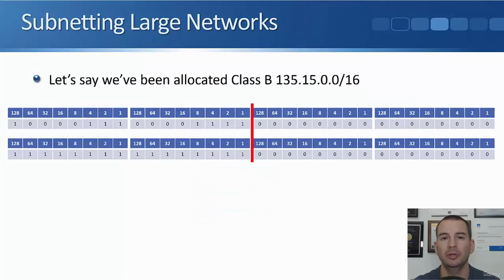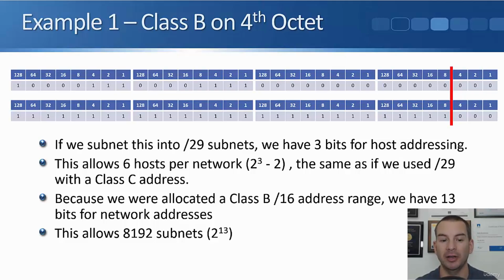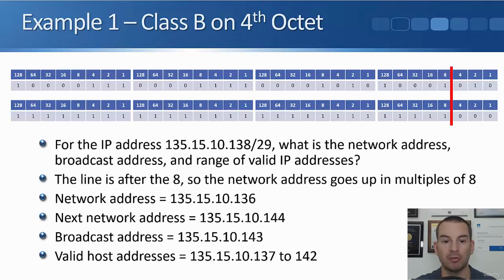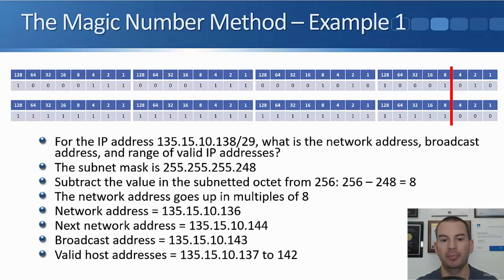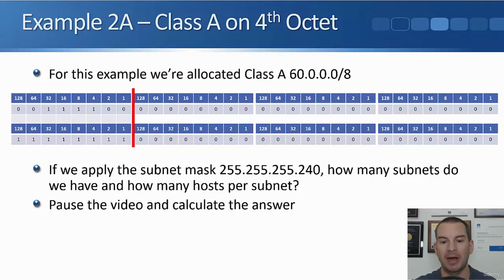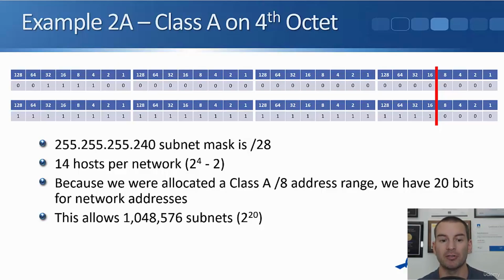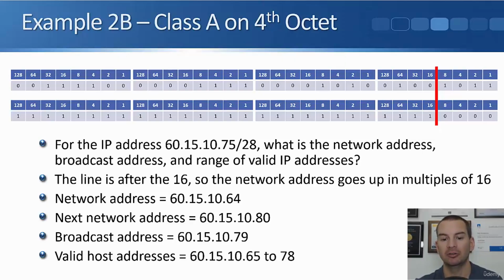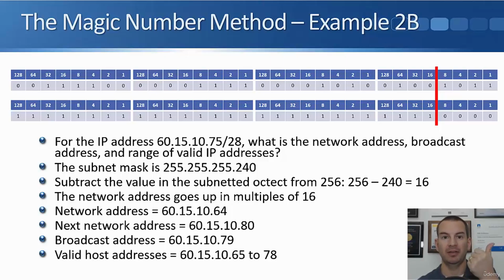048 Subnetting Large Networks Part 1